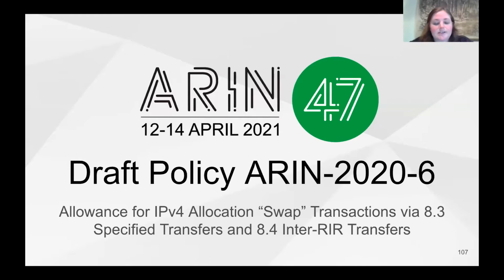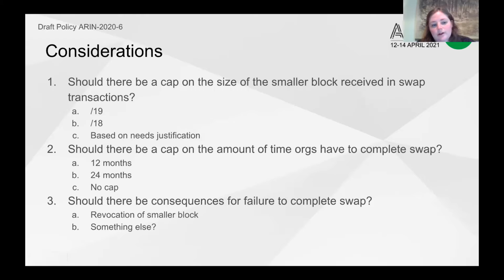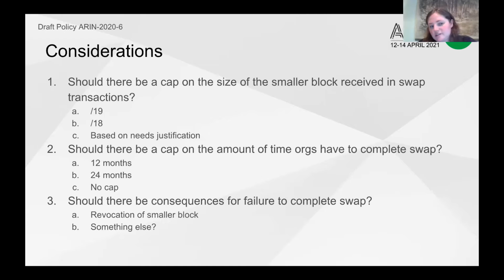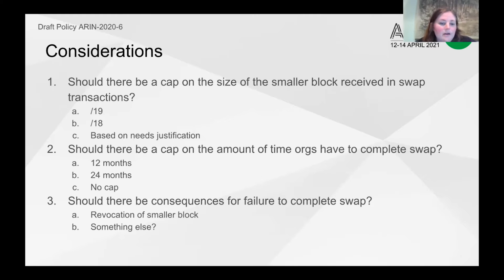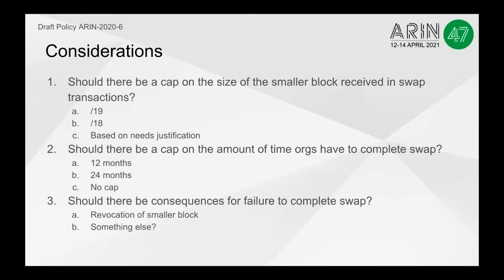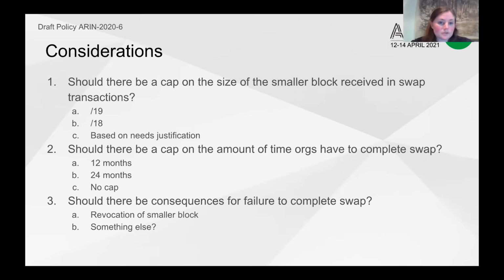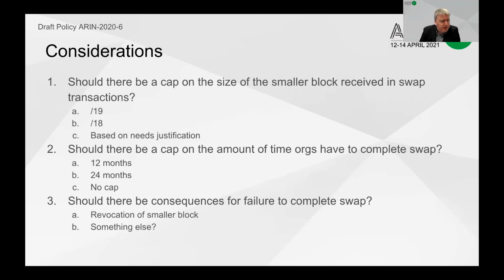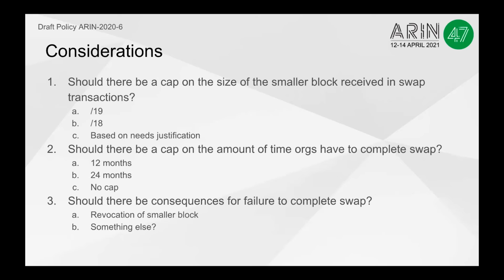Draft Policy ARIN-2020-6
Allowance for IPv4 Allocation “Swap” Transactions via 8.3 Specified Transfers and 8.4 Inter-RIR Transfers